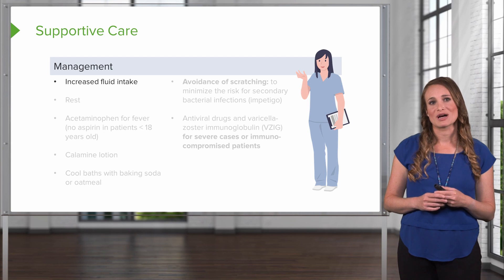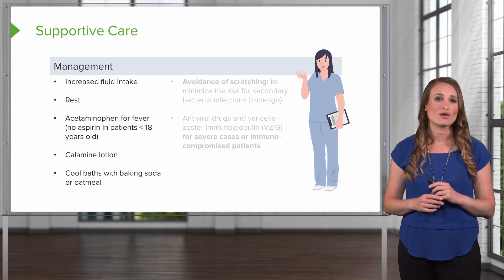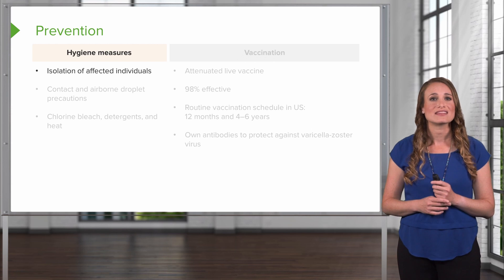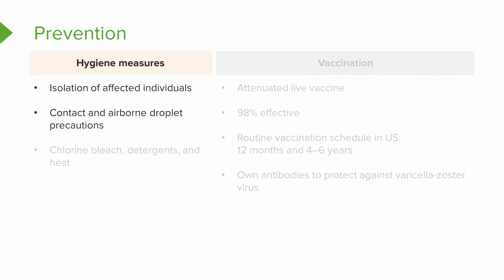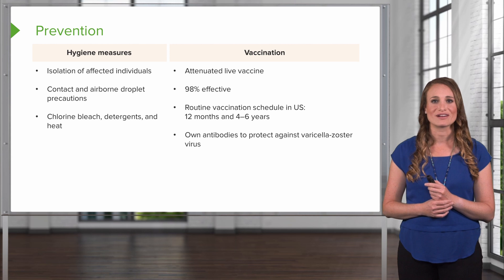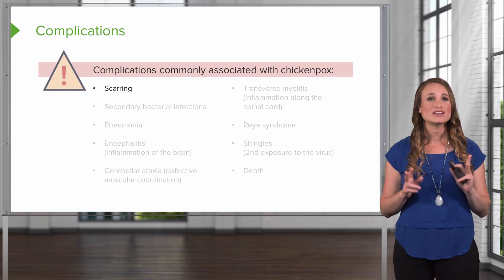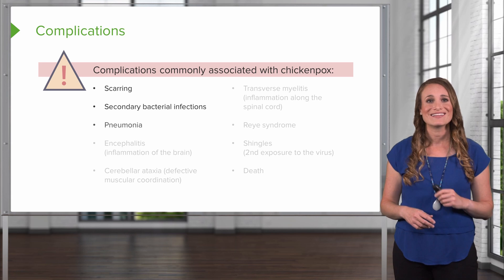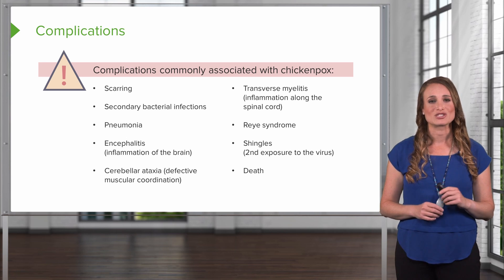Varicella: Management and Complications – Pediatric Nursing | Lecturio Nursing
In this video “Varicella: Management and Complications” you will learn about:
► the medical and nursing interventions to manage chickenpox and its complications
► the relevant isolation measures to prevent exposure to the causative microorganism of chickenpox

This video is part of the Lecturio course “Pediatric Nursing: Infectious Diseases” ► WATCH the complete course

► LECTURIO is your smart tutor for nursing school: Learn the toughest NCLEX® topics with high-yield video lectures, integrated quiz questions, and more. Register now to study anytime and anywhere you want